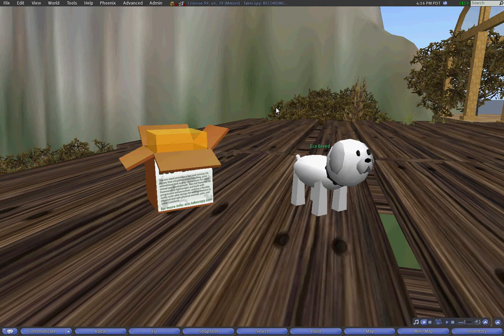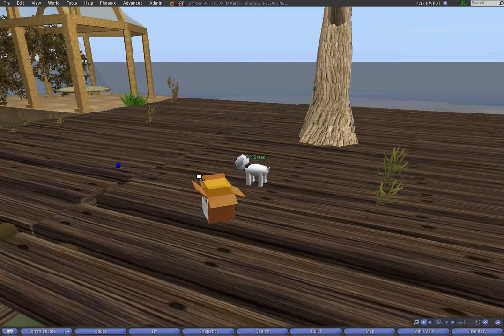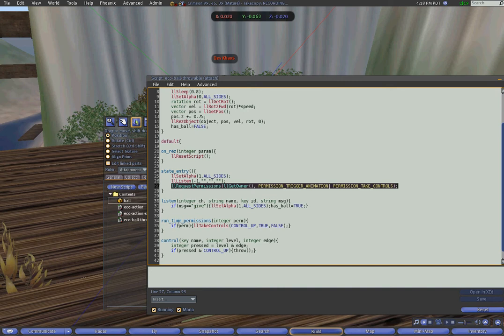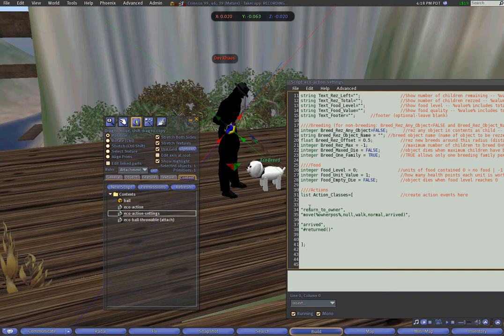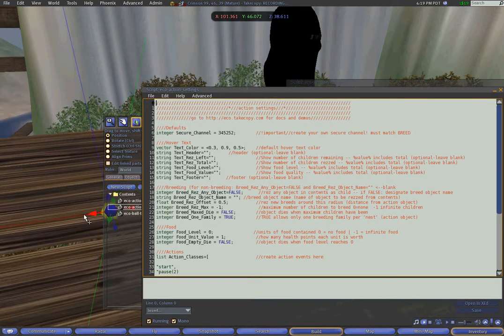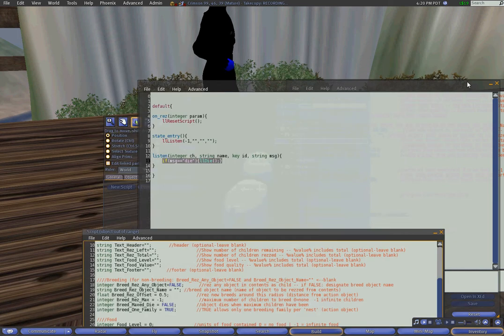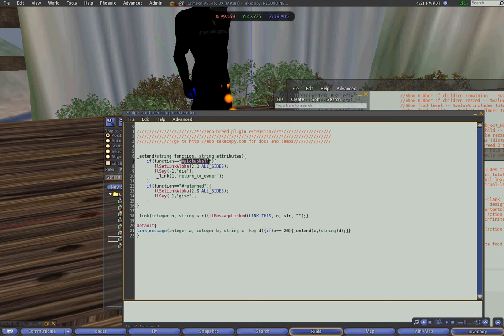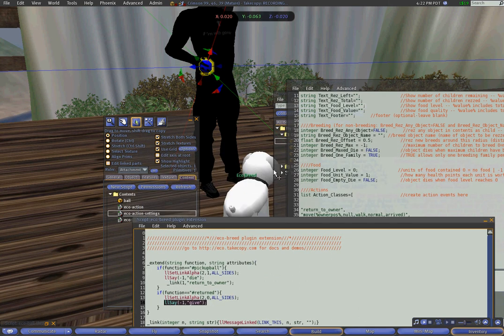eco-breeds: simulating a game of fetch